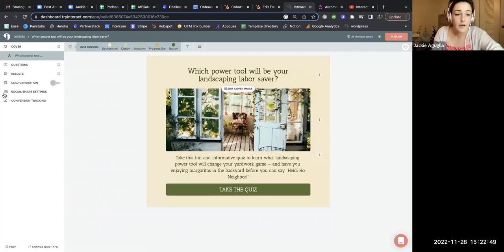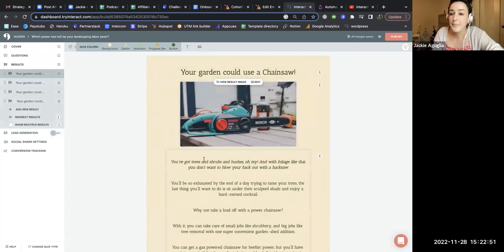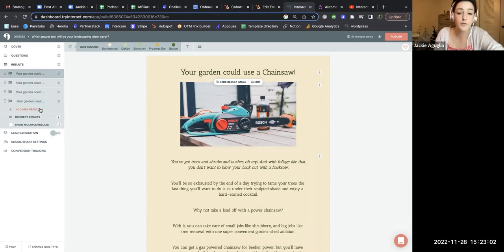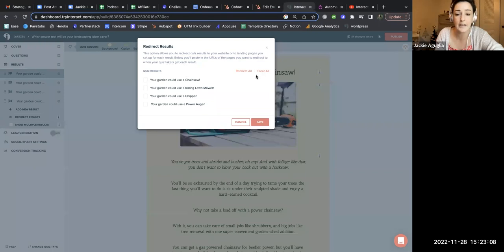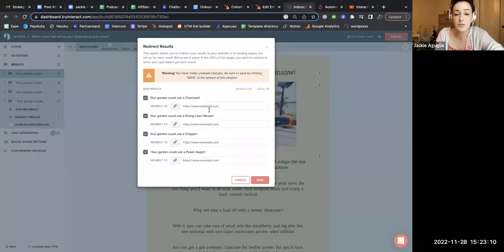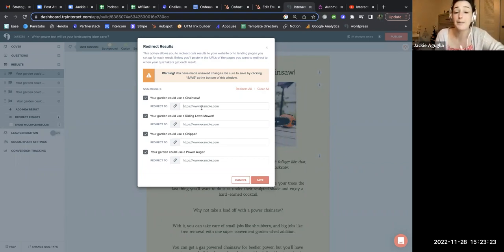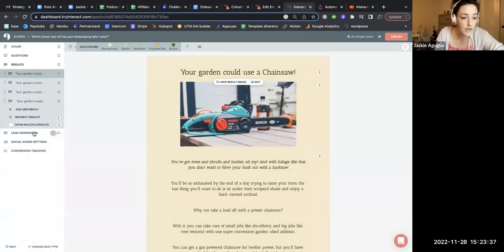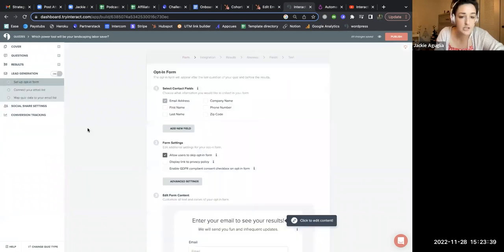How to Send Quiz Takers an Email of Their Quiz Results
Learn how to send quiz takers an email of their quiz result in a post-quiz follow-up email sequence with Jackie from Interact.

Interact doesn't trigger or send any emails, you'll need to set up emails to send your quiz taker in your email marketing system of choice.